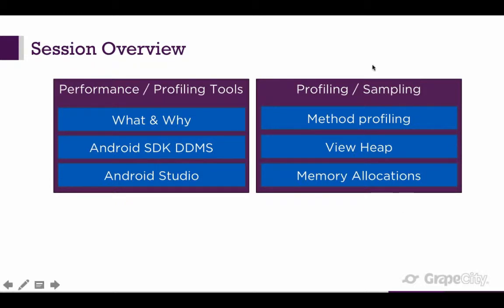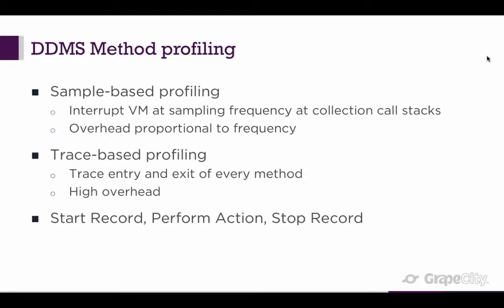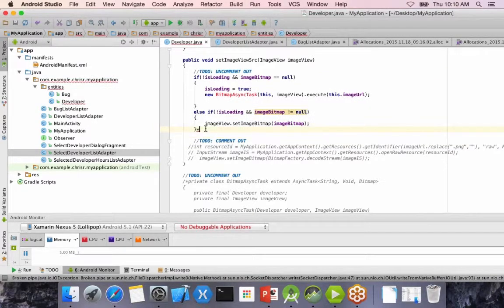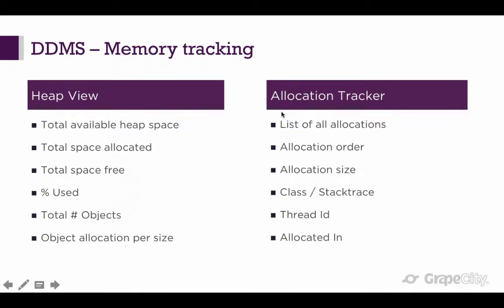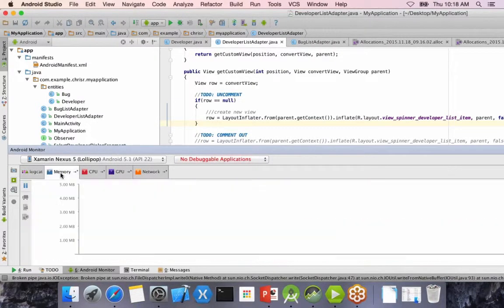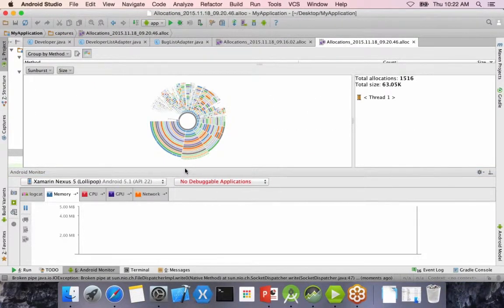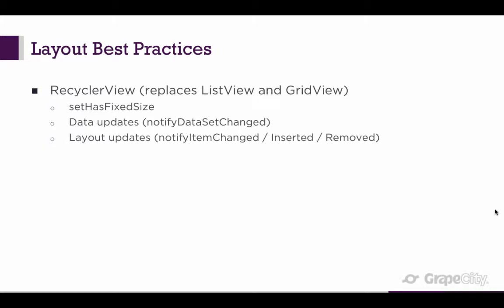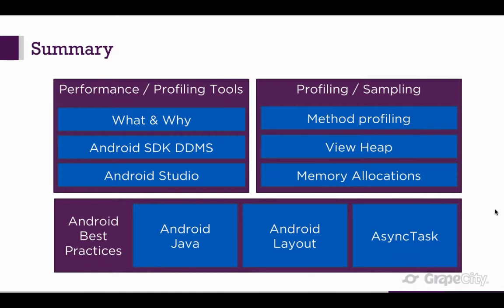Android Performance and Profiling Tips Webcast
Want to learn how to find and fix Android app performance bottlenecks accurately? Join GrapeCity Program Manager Chris Ripple as he walks you through utilizing profiling tools to find gridlocks and using recycling, object pooling, caching, and AsyncTask to fix them and maximize performance gain in your Android applications.